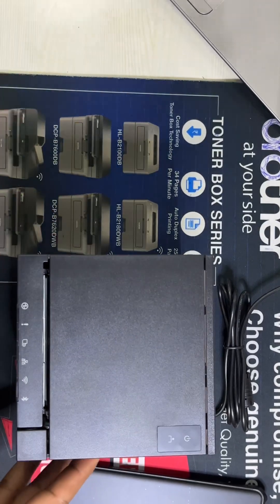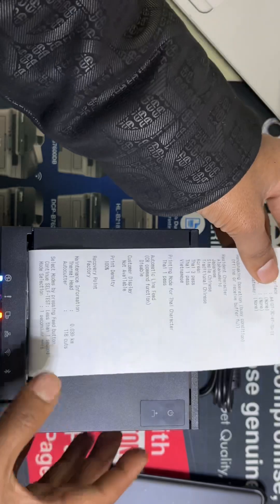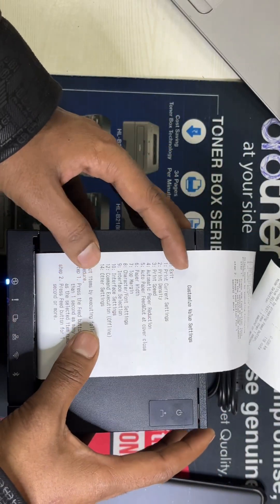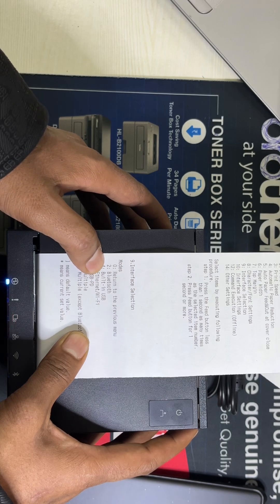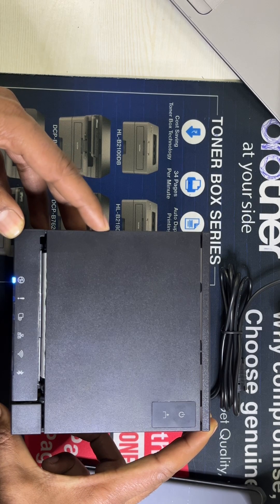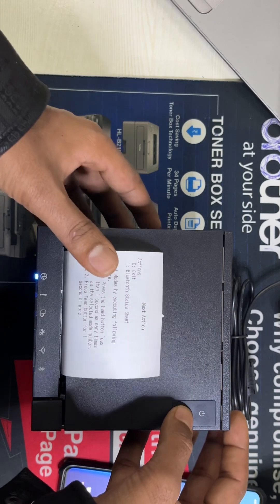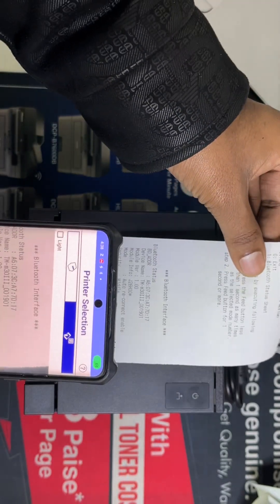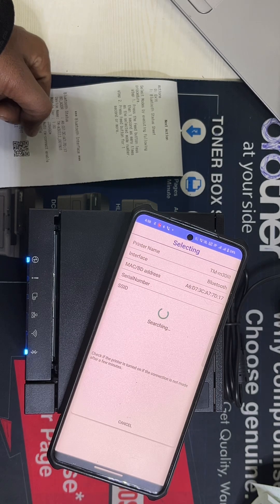Connect Epson TM30III Printer via Bluetooth – Quick Setup Guide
In this video, we show you how to easily connect your Epson TM30III receipt printer to your device using Bluetooth. Whether you’re using a smartphone, tablet, or laptop, this simple step-by-step guide will help you set up your printer wirelessly in no time. Watch the video to learn how to pair your printer and start printing effortlessly.

Steps covered in the video:

Powering on the Epson TM30III printer.
Activating Bluetooth mode.

Pairing with your device (mobile, tablet, or laptop).

Testing the connection and printing a receipt.